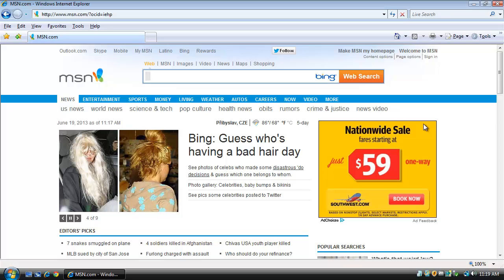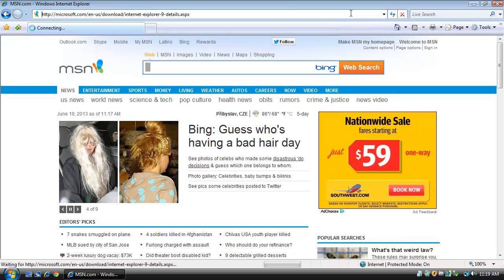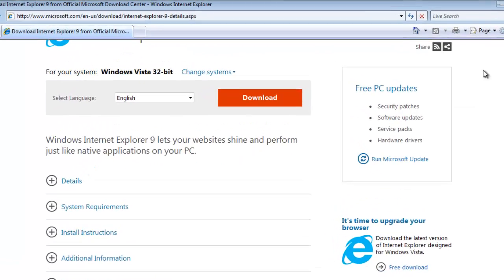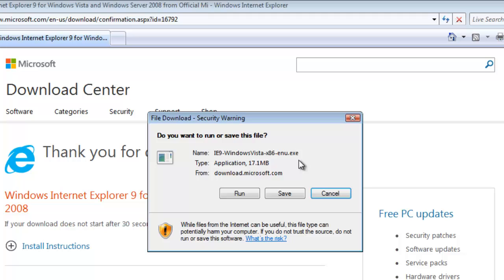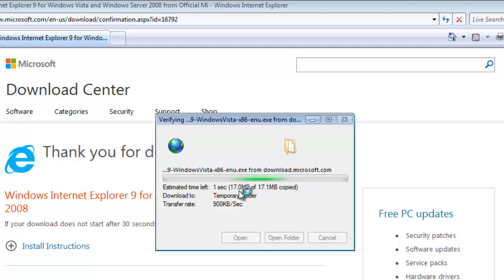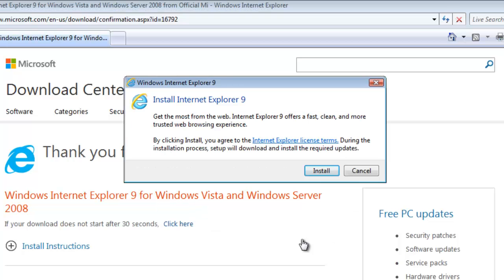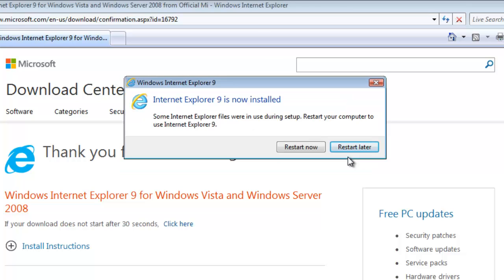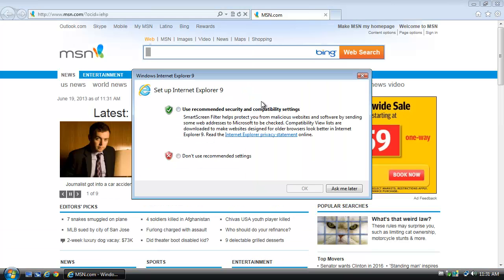How to Download the Latest Version of Internet Explorer for Vista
In this tutorial you will learn how to download Internet Explorer for Vista.

This tutorial shows you how to install the latest IE for Windows Vista. The latest version of IE which is available for Vista is Internet Explorer 9.

 Step # 1 -- Visit the Microsoft Website

Go to " Scroll down the
page, and under "Select Language," choose the language you want IE 9 to display. Then
click the "Download" button to the right.

Step # 2 -- Download Internet Explorer 9

After you click the "Download" button, you will be taken to a page and you will be asked whether you want to proceed with the download, click "Run". A dialog box will appear showing you the download progress.

Step # 3 -- Installing Internet Explorer

When the download has finished a dialog box will appear, click "Continue", click "Install" in the second dialog box that appears. The installation will begin, this process can take some time so just wait for it to complete. Once it has finished installing you will be promoted to restart your machine - do this. Once the machine has booted up again, the latest version of Internet Explorer will have been installed and that is how to download Internet Explorer for Vista.